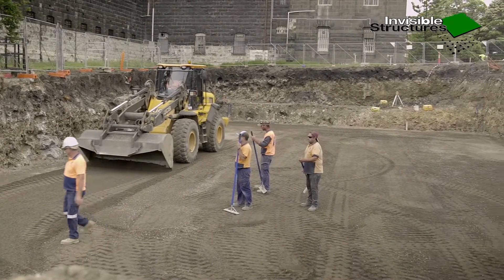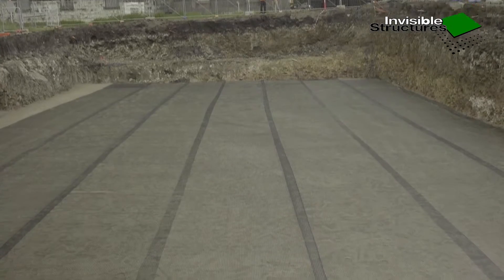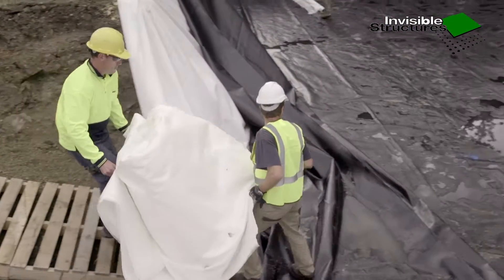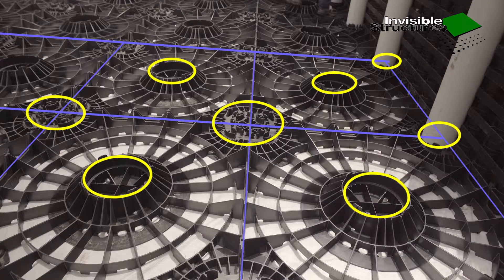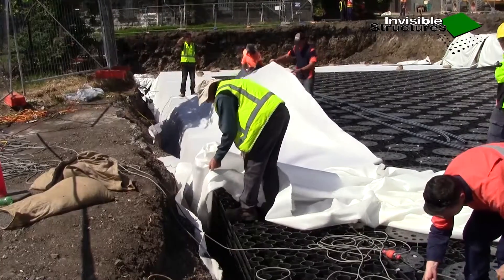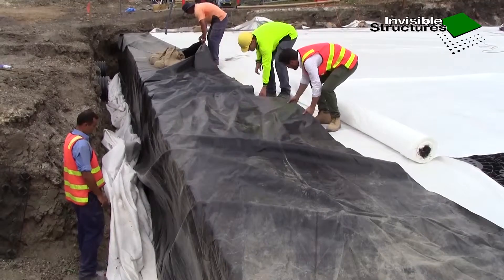Invisible Structures - Rainstore3 Advantage Installation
Step by step installation guide for the Rainstore Advantage3. The multi mega litre underground storage tanks by Invisible Structures.